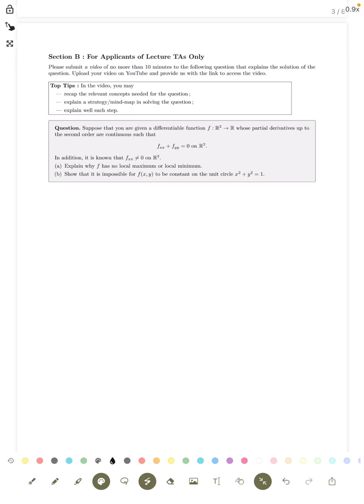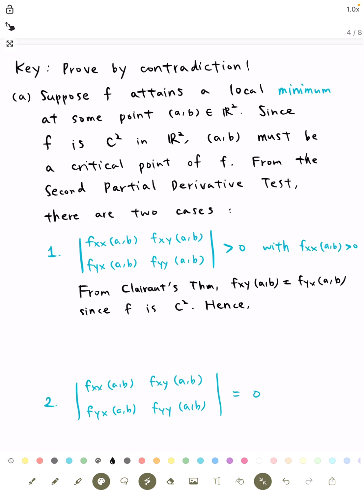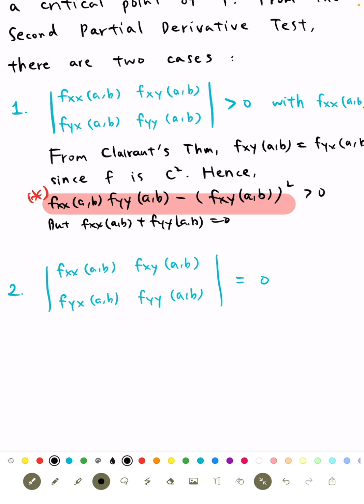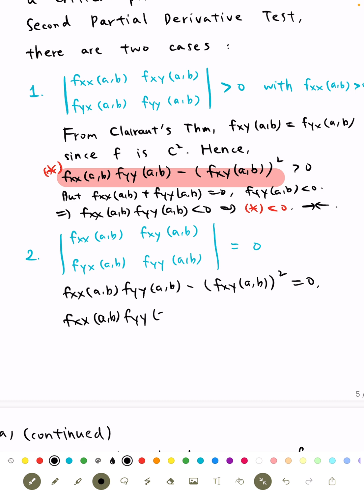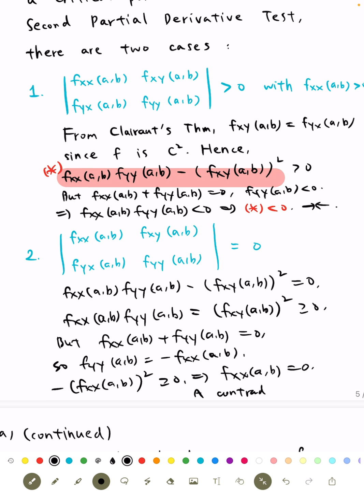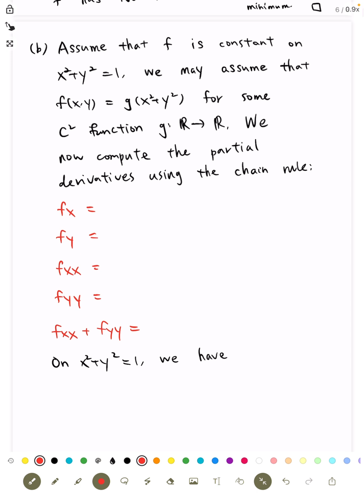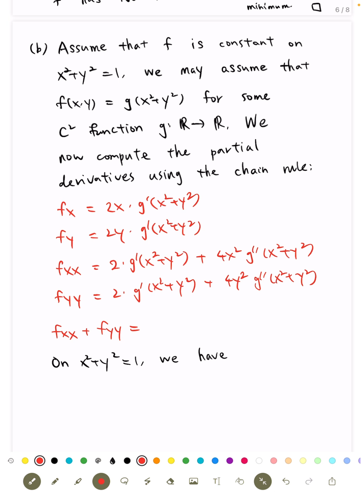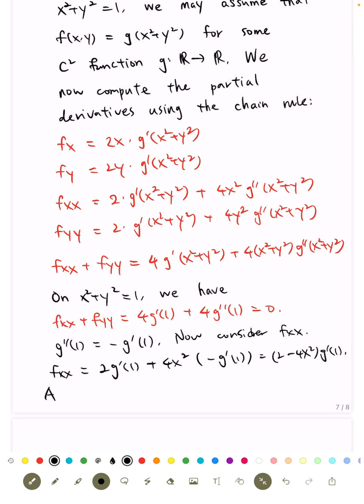2026 Calculus TA Selection Test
2026 NTU Calculus TA Selection Test

00:00 Introduction
00:15 Problem (a)
04:50 Problem (b)